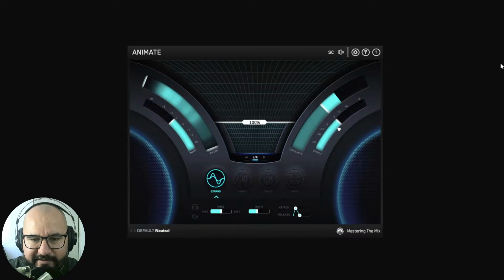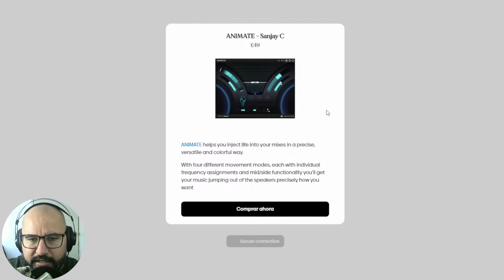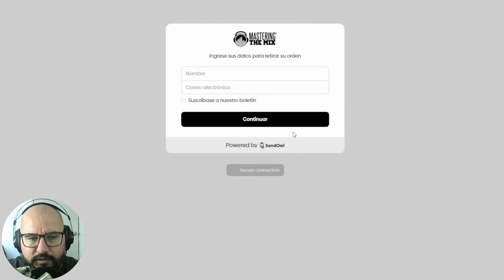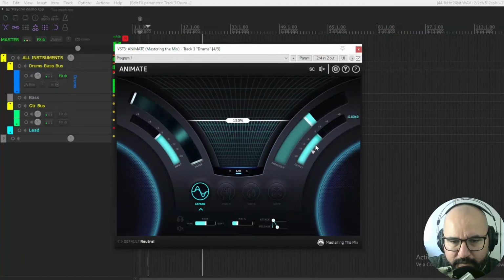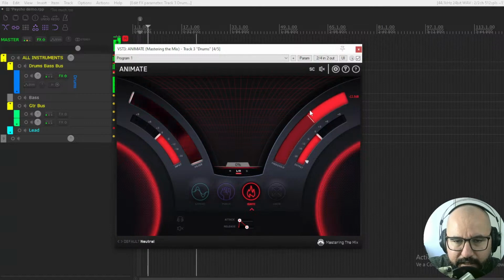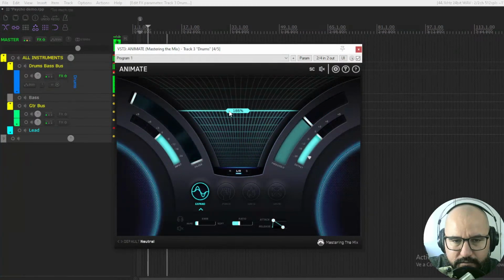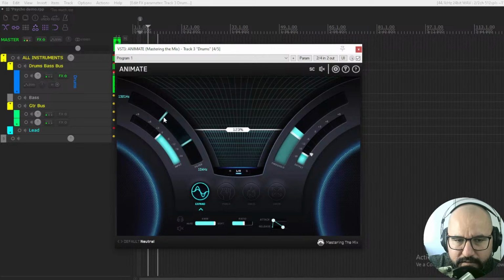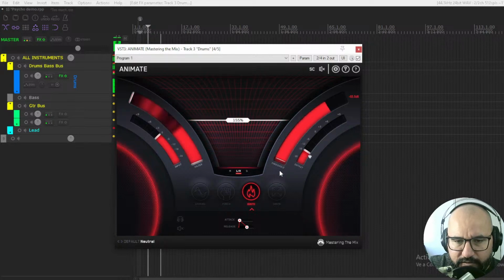This Awesome Multi Effect VST Plugin Is 100% FREE (Limited Time) - ANIMATE by Mastering The Mix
Mastering The Mix in partnership with youtuber Sanjay C are giving away 100% free a perpetual license of this cool life injecting multi effect mixing plugin for a limited time (until sunday 23rd).
Animate breathes life into your instruments, adds punch to drums, injects warmth with distortion, and creates a wider, more spacious soundscape all with surgical precision.
In this video I talk about the features & controls of this plugin & use it in to be able to understand its impact.
Let me know what's your opinion of this plugin.

- 8 steps mixing checklist using free plugins

0:00 Intro & about
1:37 My FREE stuff for you
3:25 How to get it (Instructions)
5:28 Features & controls
10:30 Animate on drums
17:47 Animate on vocals
19:39 What you think of this plugin? + live comments
20:58 My FREE stuff for you